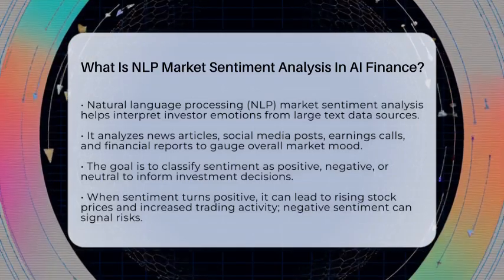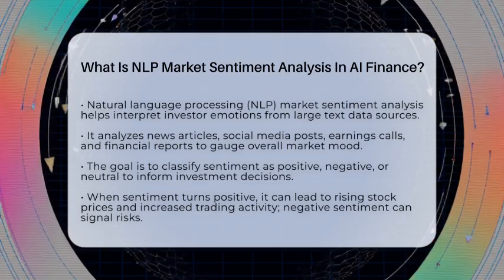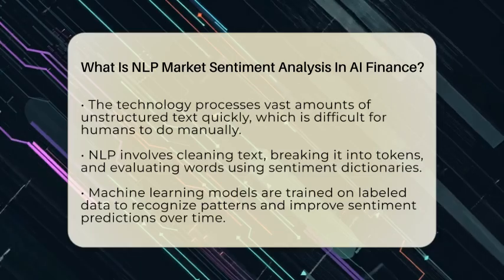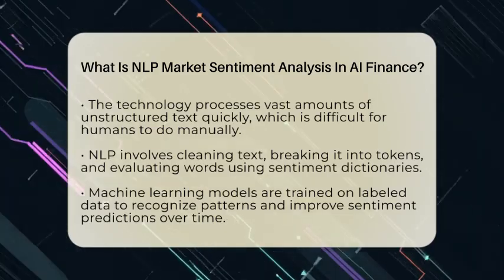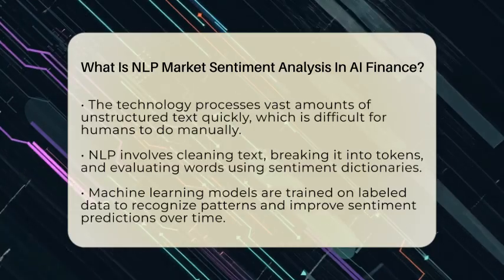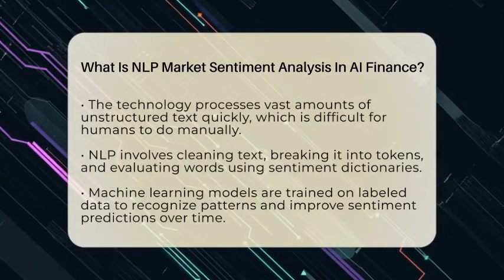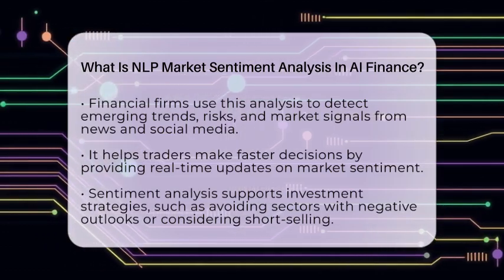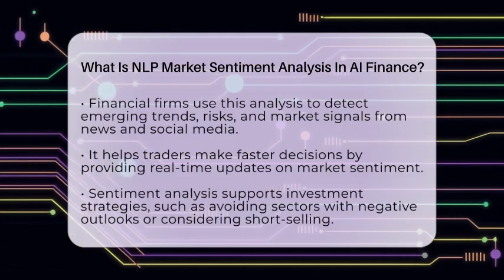What Is NLP Market Sentiment Analysis In AI Finance? - AI and Machine Learning Explained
What Is NLP Market Sentiment Analysis In AI Finance? Have you ever wondered how financial markets interpret vast amounts of unstructured text data to gauge investor sentiment? In this video, we'll explore how natural language processing (NLP) is used to analyze market sentiment in the finance industry. We'll start by explaining what sentiment analysis is and how it helps investors and institutions understand the overall mood of the market. You'll learn how AI models process large volumes of news articles, social media posts, earnings calls, and financial reports to determine if the sentiment is positive, negative, or neutral. We’ll discuss the steps involved in this process, including text cleaning, tokenization, and the use of sentiment dictionaries and machine learning models to predict market trends. Additionally, we'll highlight how financial firms leverage this technology to identify emerging risks and opportunities quickly, enabling faster decision-making and more accurate investment strategies. We’ll also cover the role of advanced language models like ChatGPT in automating analysis and generating reports, along with ethical considerations such as data bias and privacy. Whether you're interested in AI-driven finance tools or looking to understand market dynamics better, this video provides valuable insights into how sentiment analysis is transforming the finance industry.

🔗H